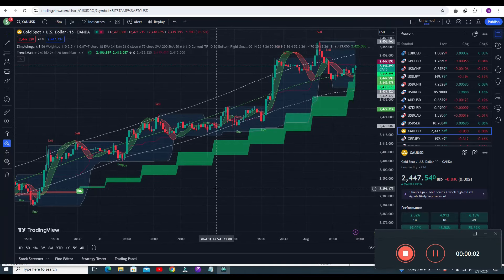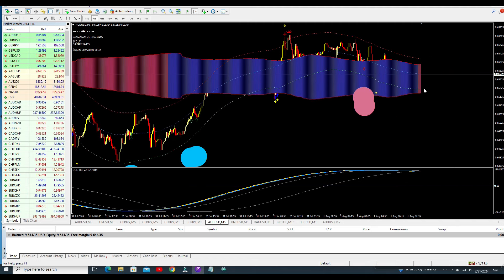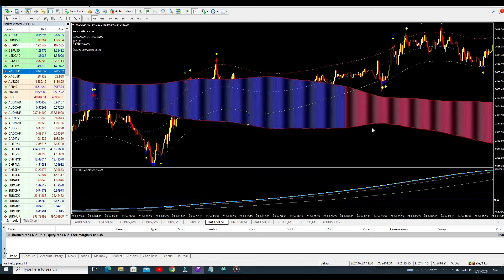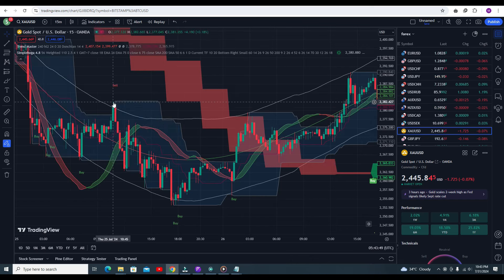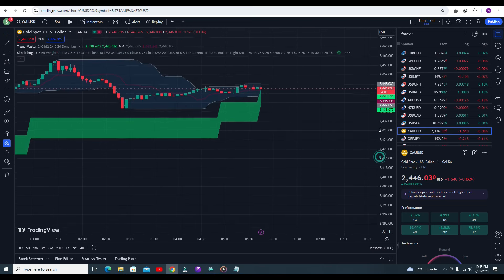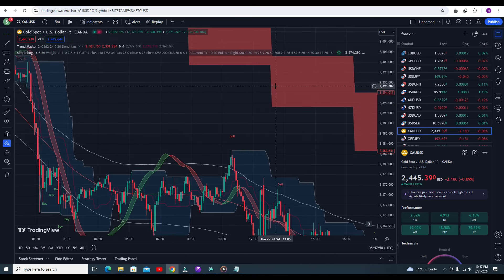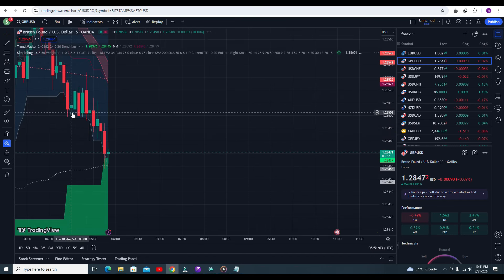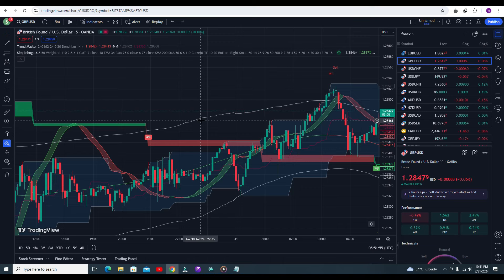Never Lose Again! I Found The Best & Most Accurate tradingview Indicators!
Discover the BEST TradingView indicators to boost your scalping and day trading strategies. In this video, we unveil the best scalping and day trading indicators to level up your trading game.
Throughout this ultimate guide to the TradingView best indicators, we'll cover essential topics such as:
• Understanding the core functions of each day trading indicator
• Optimizing the scalping indicator settings for your specific trading style and timeframe
• Applying these indicators to scalping and day trading strategies
• Combining the best TradingView indicators with other technical analysis techniques for unstoppable results

Risk Warning :
Trading Strategy
5 minute scalping strategy pdf
5 minute scalping strategy
scalping strategy
1 minute scalping strategy
tradingview indicators
tradingview indicator
buy sell indicator tradingview
tradingview
tradingview tutorial
stock accurate
apple stock
Stock
nasdaq
Sp500
s&p 500
us30
us30 live trading
AMC Stock
tradingview
forex trading
stock trading
stock buy
us stock trading
us stock
cryptotrading
stock
Dow Jones
Dow
stock trading
forex
tradingview